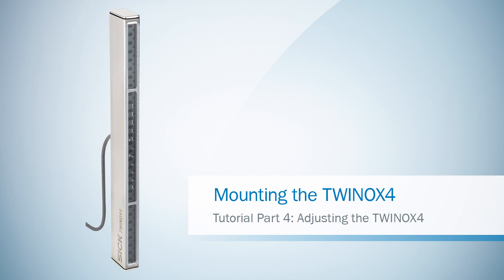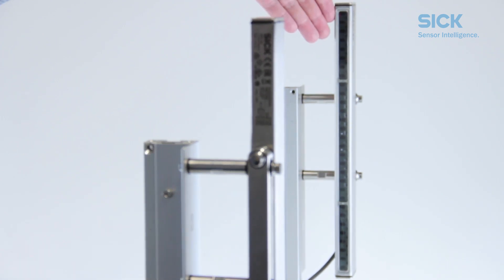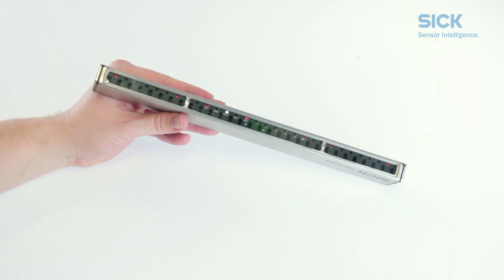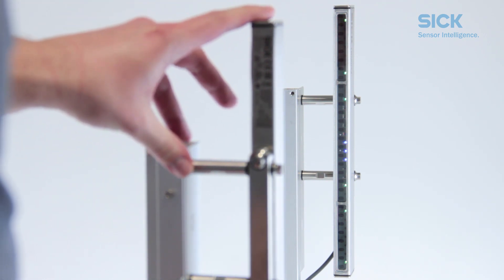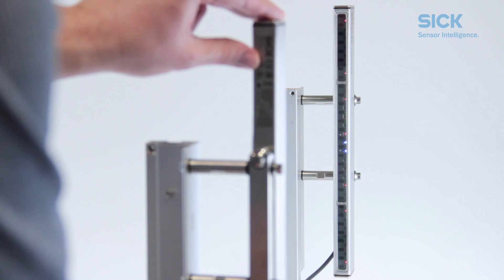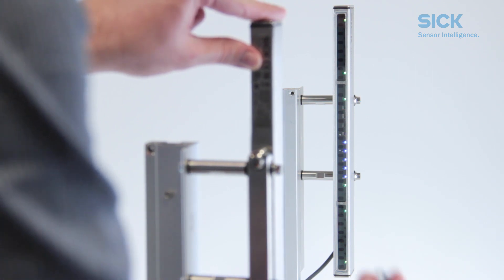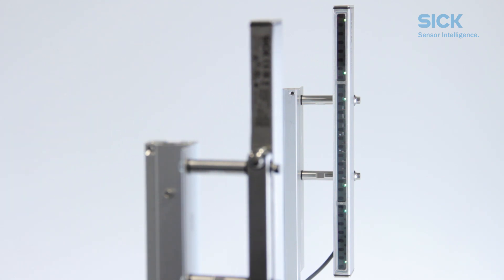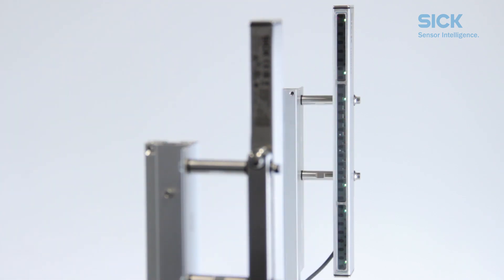Tutorial TWINOX4 (Part 4/4): Adjusting the TWINOX4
Safety light curtains TWINOX4: Compact design for maximum reliability